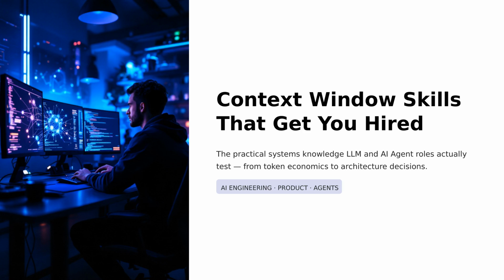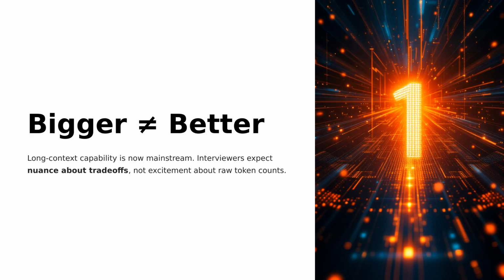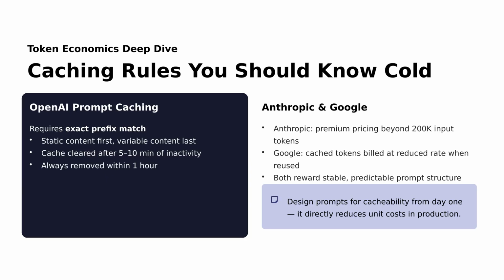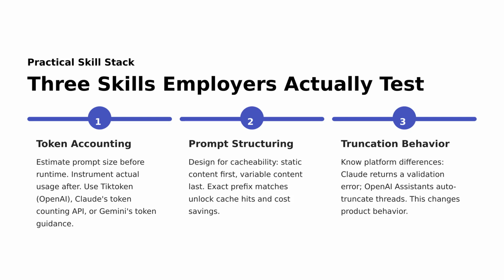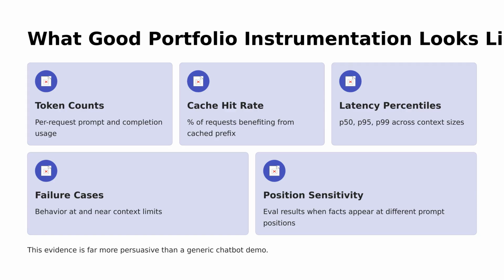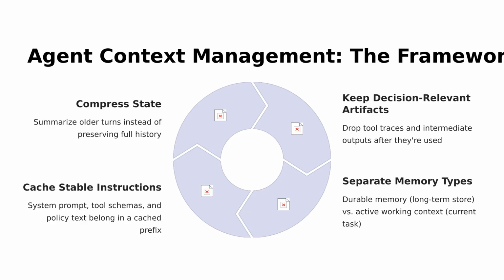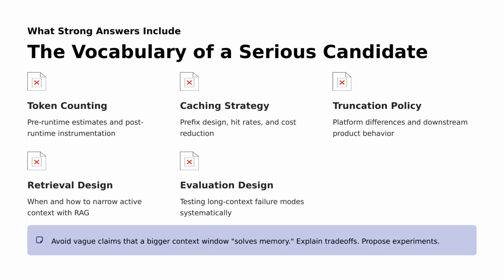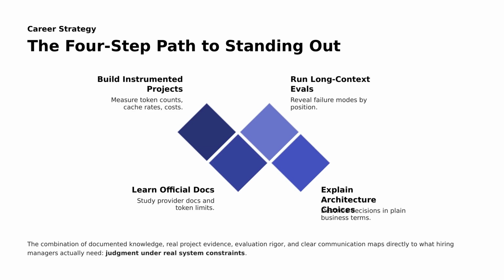Master Context Window Skills to Land Top AI and LLM Roles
Unlock the secrets to getting hired in AI and LLM roles by mastering context window skills. This video explores the importance of understanding token budgets, engineering judgment, and the nuances of long-context capabilities. Learn how to navigate token economics, optimize prompt structuring, and handle truncation behavior to stand out in interviews. Discover practical project ideas that demonstrate engineering maturity and translate context window knowledge into impactful product decisions. Whether you're aiming for AI product or agent roles, this guide will equip you with the skills to make informed decisions and excel in your career.